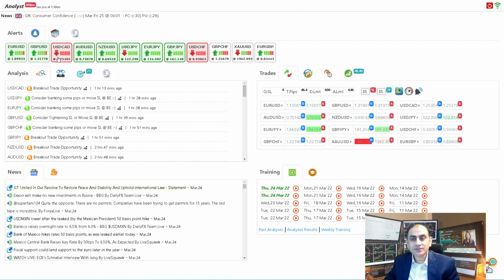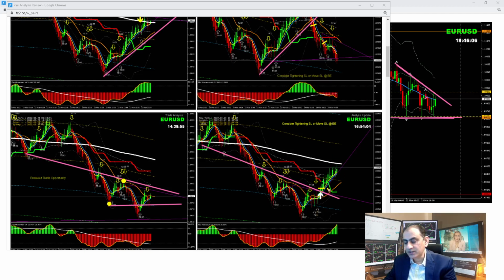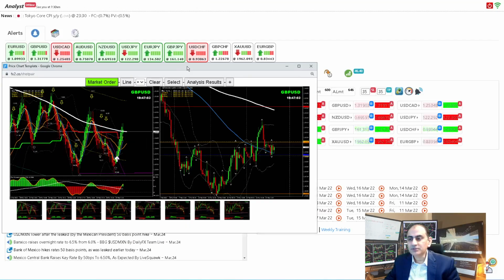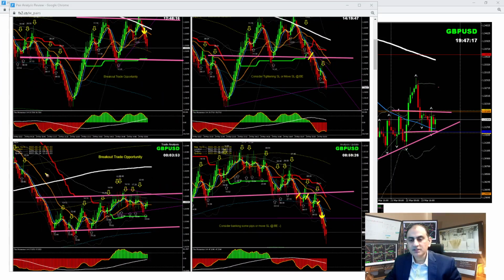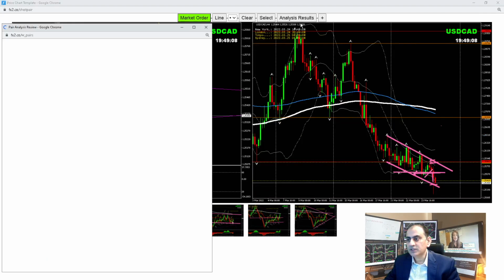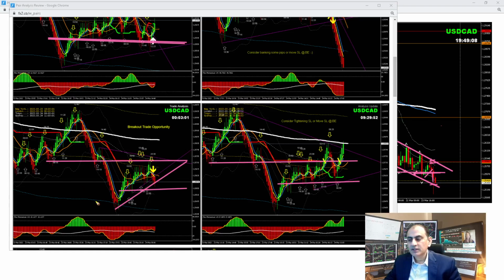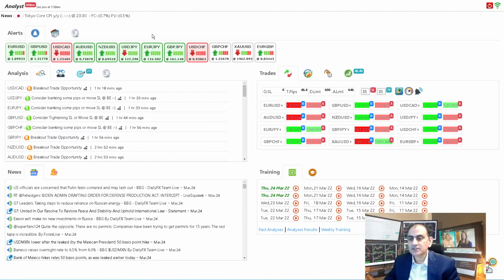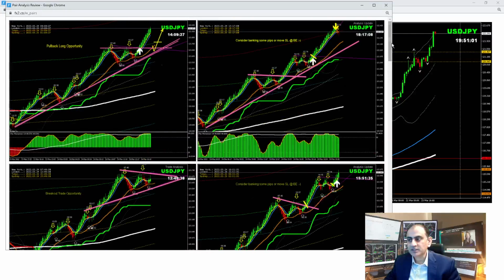Live Forex Trading & Intraday Analysis EURUSD, GBPUSD & USDCAD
Three Steps To Become a Successful Trader & Get funded:

1) LEARN
2) PRACTICE
3) GET-FUNDED

Banked good profit this morning and looking forward to the following News later today,
1) USD - CPI y/y
2) GBP - BOE Gov Bailey Speaks
3) USD - Fed Chair Powell Speaks
4) USD - Annual Budget Release
5) USD - Crude Oil Inventories

Best regards,

Ashraf Noor.